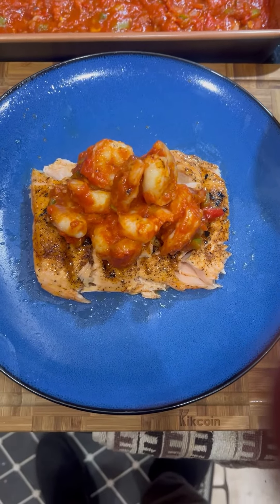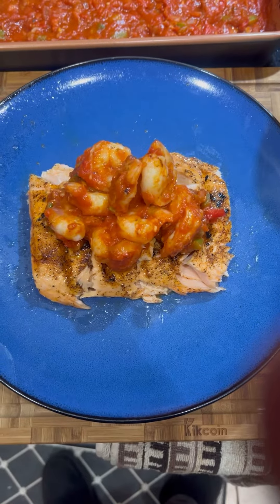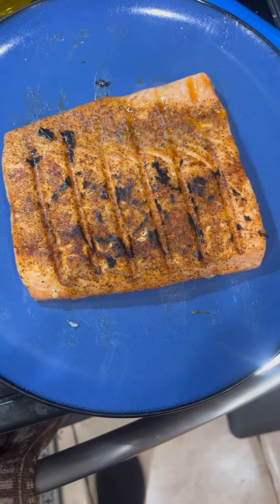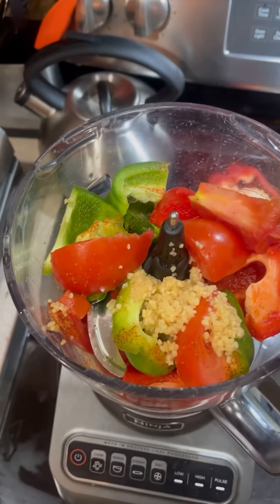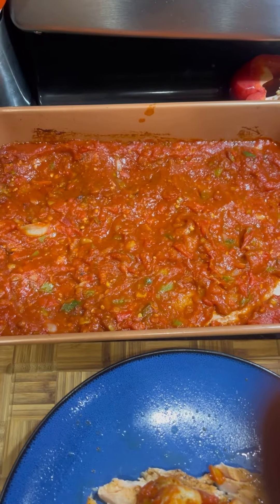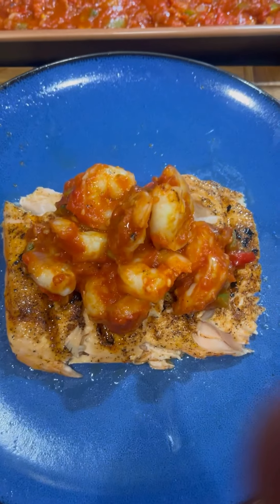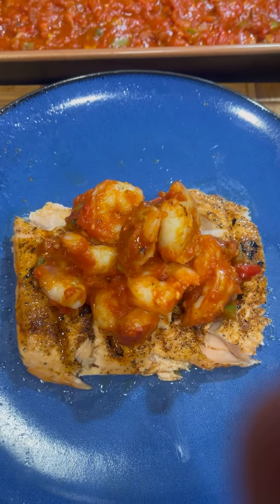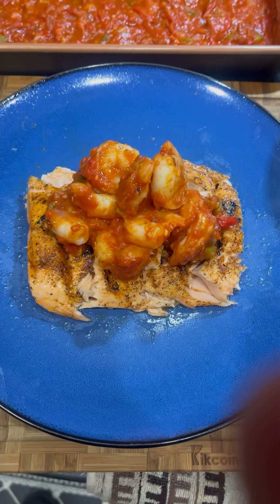BLACKENED CAJUN SALMON 🍣 WITH GRILLED SHRIMP 🍤 CREOLE 🎭❤️🙏👨🏻‍🍳😋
BLACKENED WILD CAUGHT SALMON 🍣 WITH GRILLED SHRIMP 🍤 CREOLE JUST IN TIME FOR MARDI GRAS 🎭❤️🙏👨🏻‍🍳😋

FUN FACT:  “In the spring of 1980, Chef Paul Prudhomme decided to unveil something new. He'd been experimenting for years with a method of coating seafood with a variety of Cajun herbs and spices, cooking the fish in a cast-iron pan until charred (thus “blackened” was borne).”